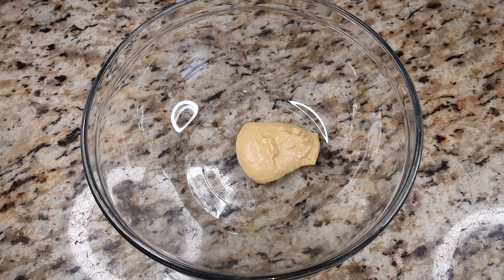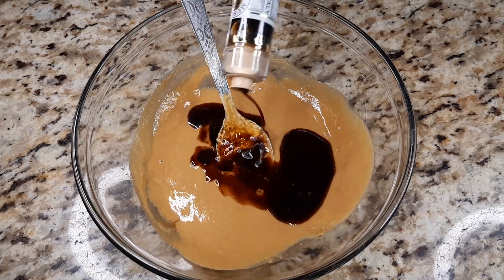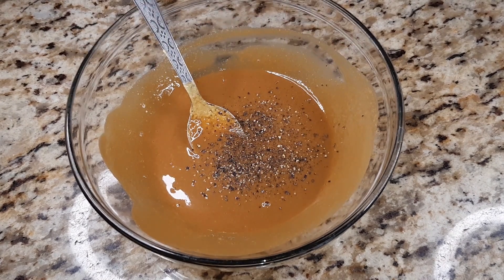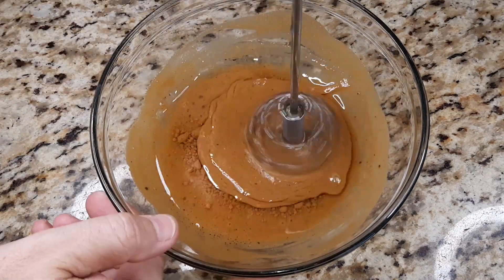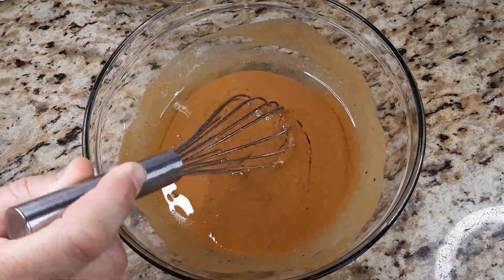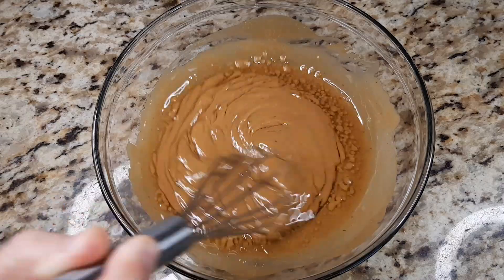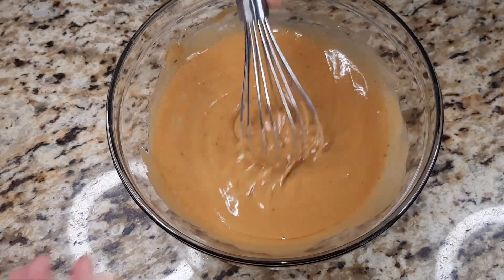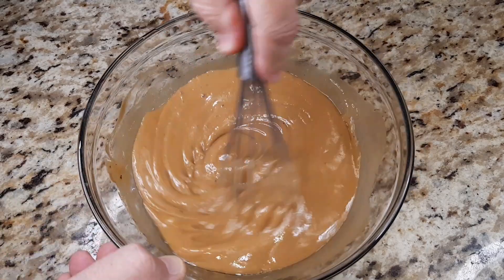Balsamic Vinaigrette (Vinegar) Salad Dressing Base with Dijon Mustard - Classic Recipes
Links -

  3 Tablespoons Dijon Mustard
  1 Teaspoon Ground Tellicherry Black Pepper
  1/2 Cup Balsamic Vinegar di Modena
  1 1/2 Cup Sunflower Oil

  1) Spoon Dijon mustard into the mixing bowl
2) Add balsamicvinegar and mix well
  3) Add salt and pepper
  4) Add sunflower oil slowly and mix well until homogenized

Dijon Mustard =
Balsamic Vinegar di Modena =
Tellicherry Black Pepper =
Celtic Sea Salt =
Sunflower Oil =

Mixing Bowl =

This base vinaigrette is great for mixing with other flavored oils, herbs, and ingredients in order to create an on-demand salad dressing base to expound from. This base as it is, will be a bit sour and needs more oil to finish off for salads, dips, and other uses. The base serves as a starting point to create a wide-variety of sauces and dressings that can be used extensively.

Produced using -  @Adobe Creative Cloud Listen to podcast friendly versions of the episodes plus more that doesn't make it video.